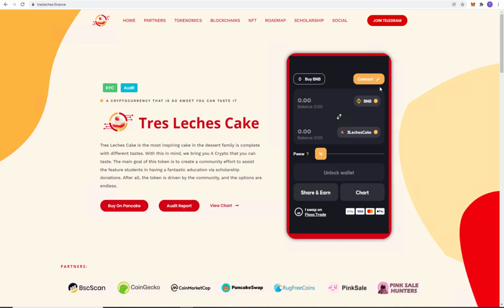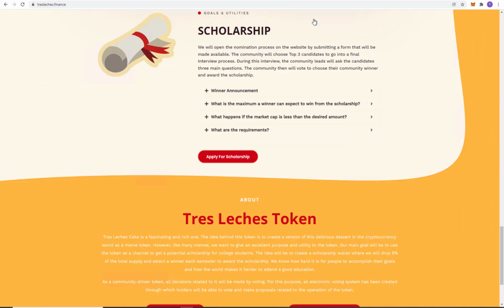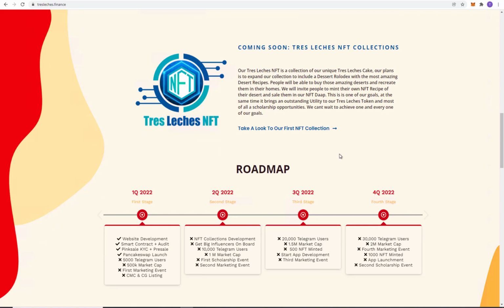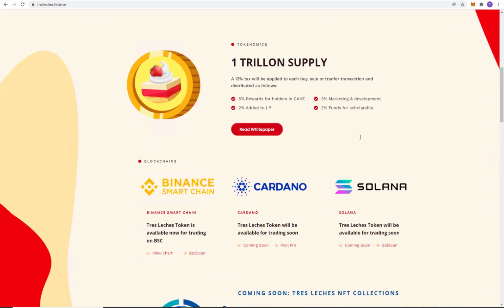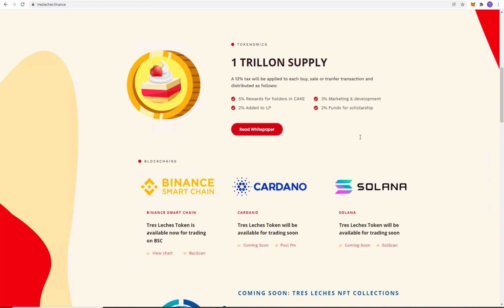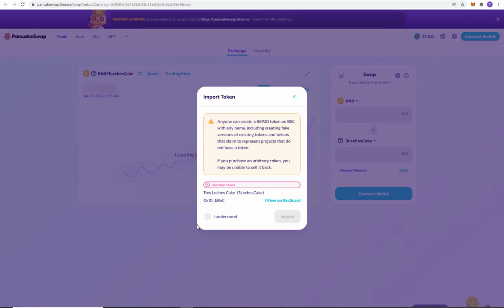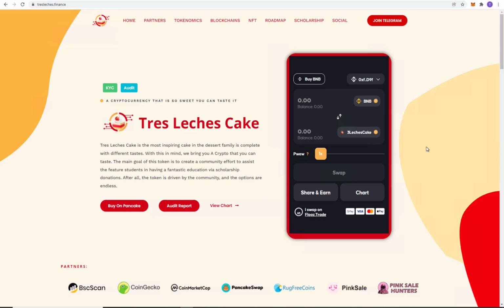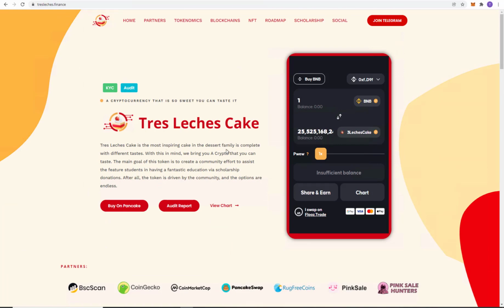Tres Leches Cake 3LechesCake Project Introduction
We are Tres Leches Cake 🍰
"A crypto so sweet u can actually taste it"

Supply: 1 Trillion
Symbol: 3LechesCake
Tokenomics:
 5% - Cake🍰
 3% - Marketing🚀
 2% - Scholarship
 2% - Liquidity

In this video we explain a bit of who we are and how to get our token.